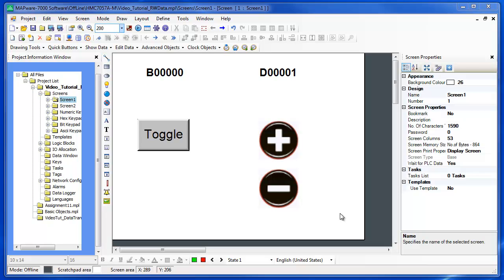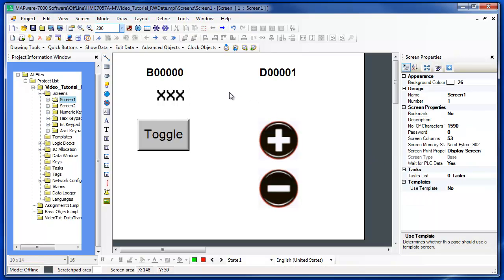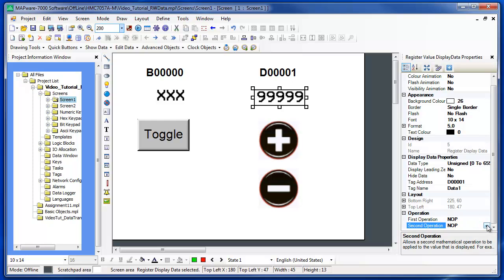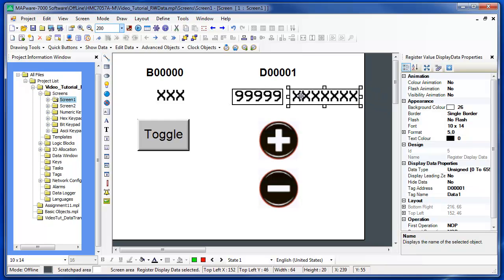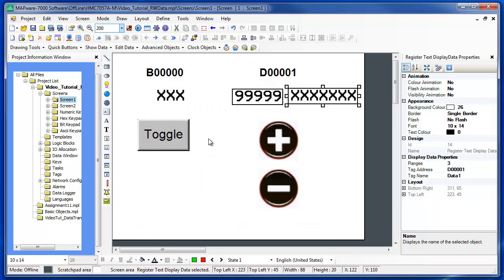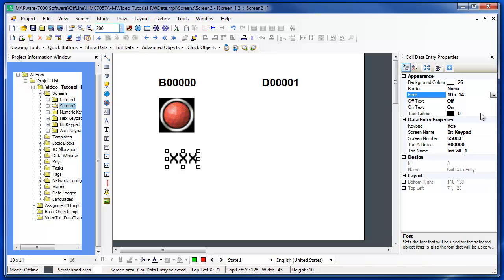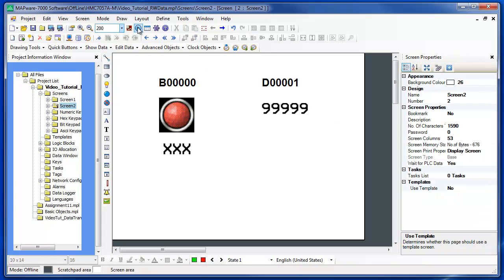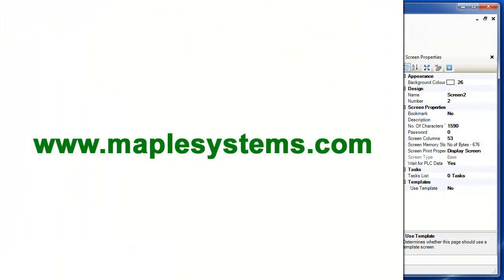Read and Write Objects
Represent data values in registers or coils using predefined text captions or display the true numeric value. Data entry objects support many formats including signed, floating point, or ASCII formats.